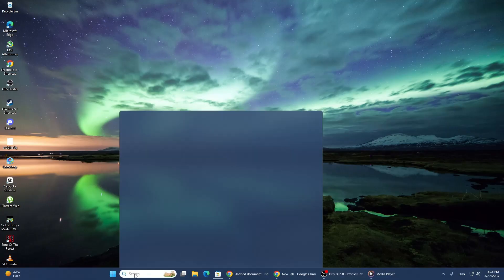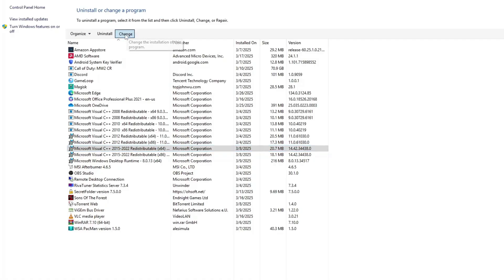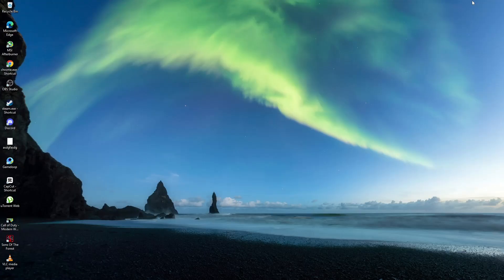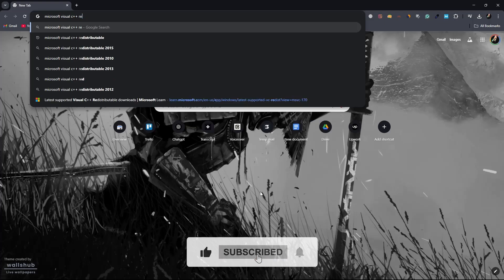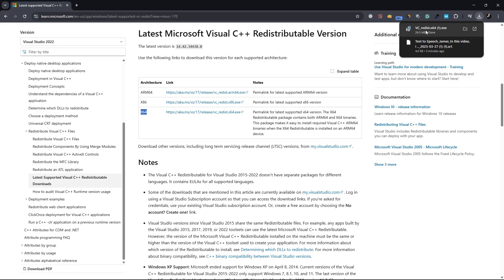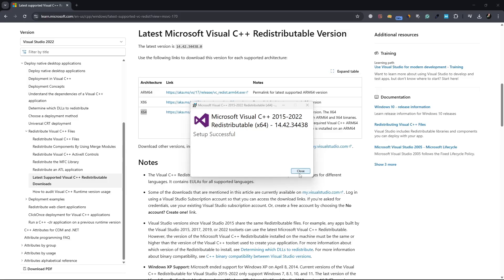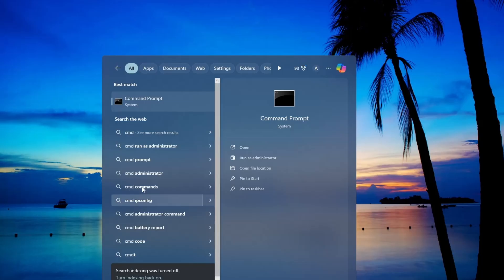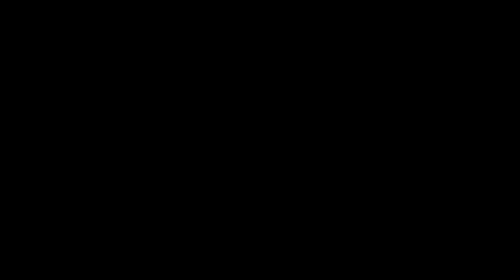How to Fix "The Code Execution Cannot Proceed Because concrt140.dll Was Not Found" (2025)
Are you frustrated by the "concrt140.dll was not found" error message when trying to run a program? Don't worry! In this step-by-step tutorial, I'll show you exactly how to fix this issue and get your software running smoothly again. 🚀

✅ What You’ll Learn in This Video:
✔️ How to repair Microsoft Visual C++ Redistributable
✔️ Where to download the correct version from the official Microsoft website
✔️ How to install and configure Visual C++ Redistributable properly
✔️ Running the System File Checker (SFC) tool to fix corrupted system files
✔️ Restarting your computer and verifying if the issue is resolved

⏰ Timestamps:
00:00 - Introduction to the concrt140.dll error
00:17 - Checking and repairing Microsoft Visual C++ Redistributable
01:10 - Downloading the correct version from Microsoft
01:58 - Installing and setting up the package
02:32 - Running the System File Checker (SFC) tool

This tutorial is designed for both beginners and experienced users who need a quick and effective fix for the concrt140.dll error. Instead of wasting time troubleshooting blindly, this video provides clear, proven solutions to resolve the problem efficiently.

🔔 Enjoyed the Video? Do This Next!
📢 Share this with someone who needs it